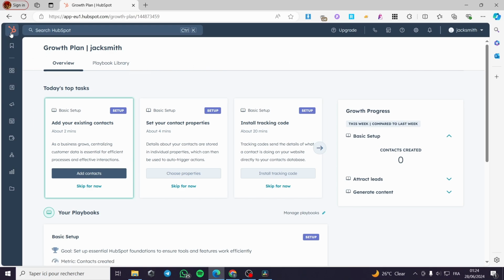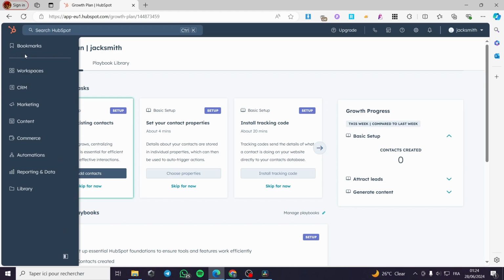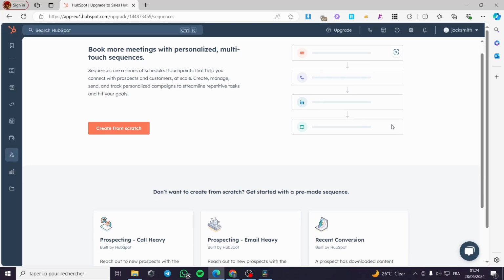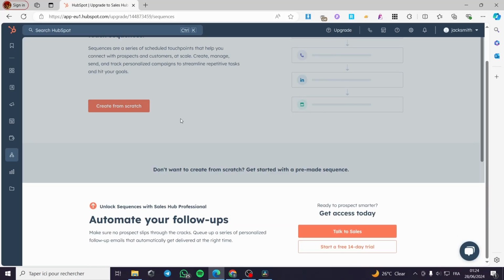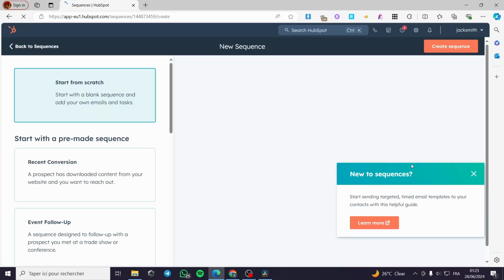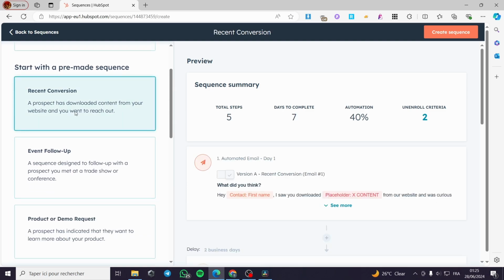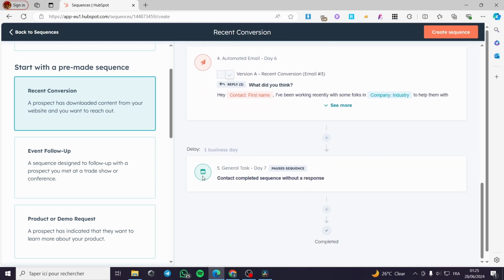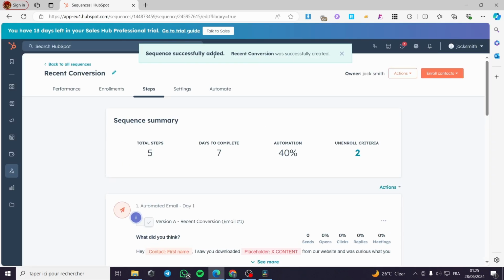How to Create Sequences in HubSpot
If you are looking for a video about How to Create Sequences in HubSpot, here it is!